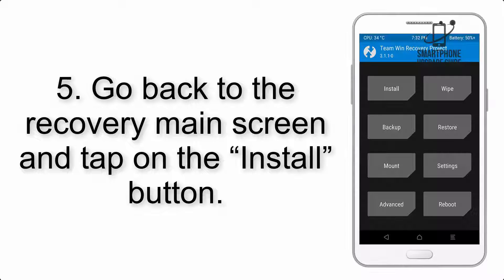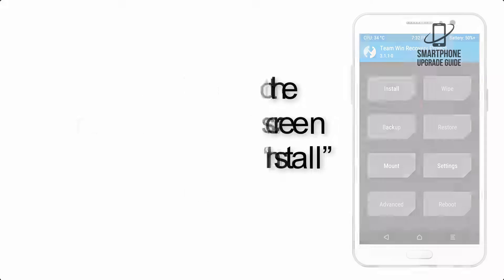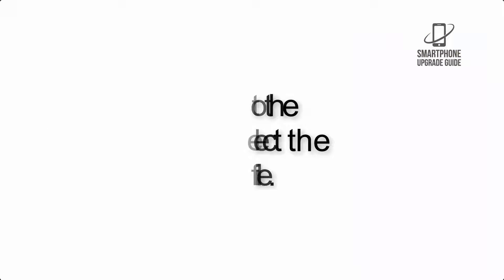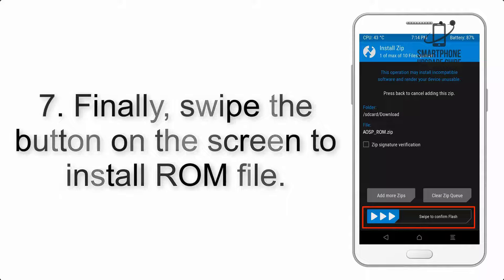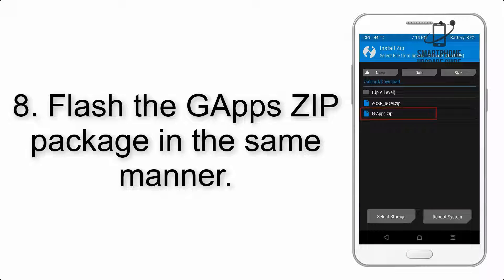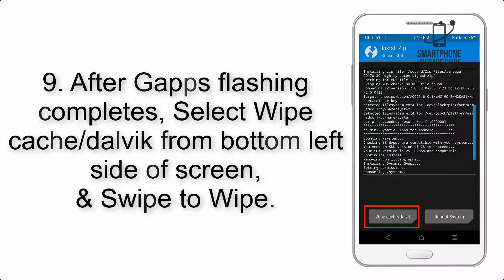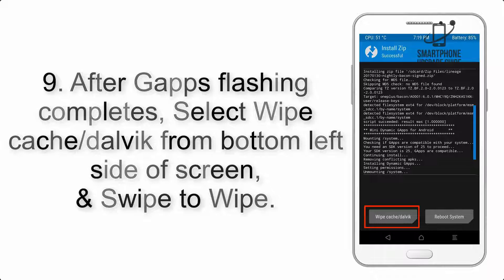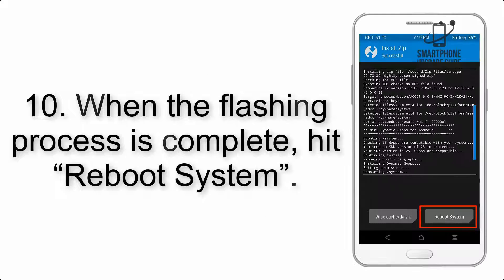Install Android 13 on Galaxy M52 5G (Pixel Experience Rom) - How to Guide!